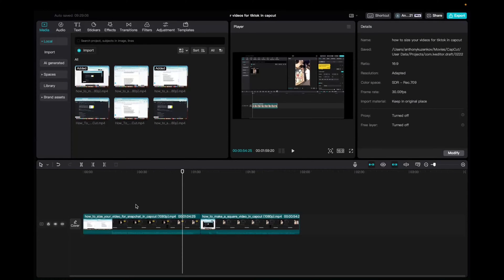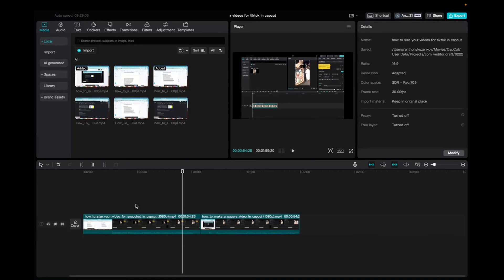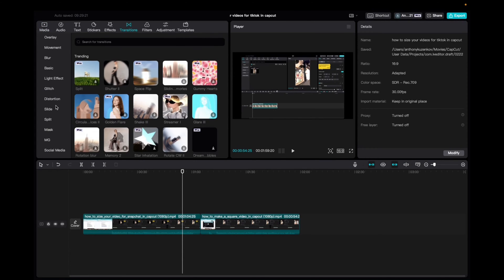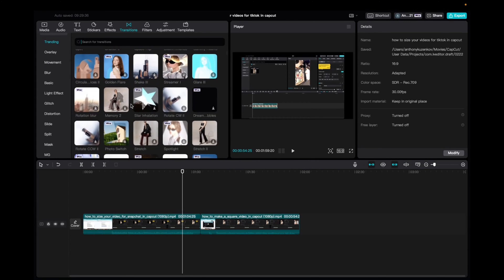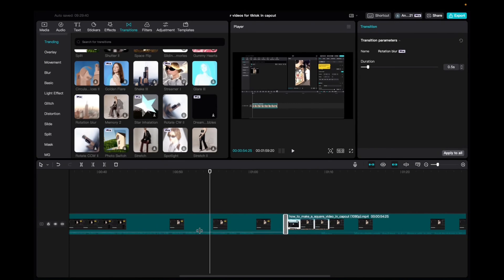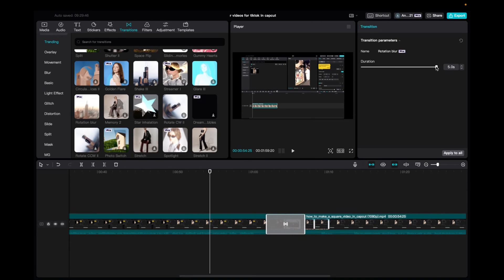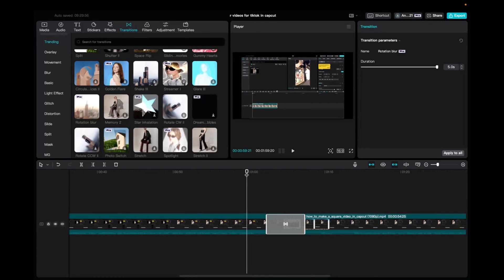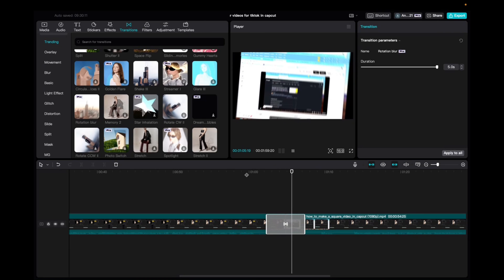How To Locate And Add Transitions - CapCut (Mac/PC)